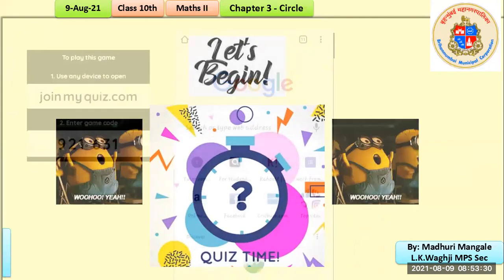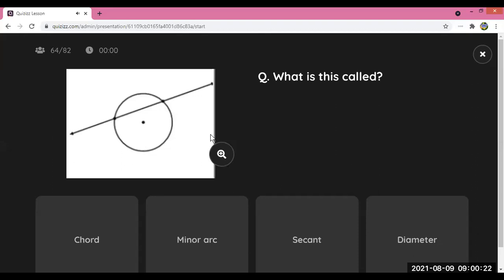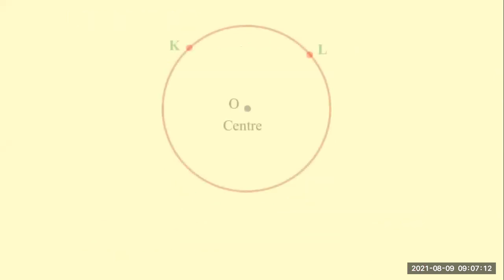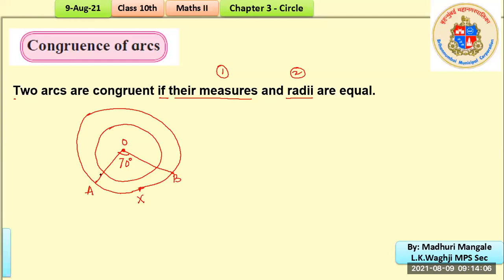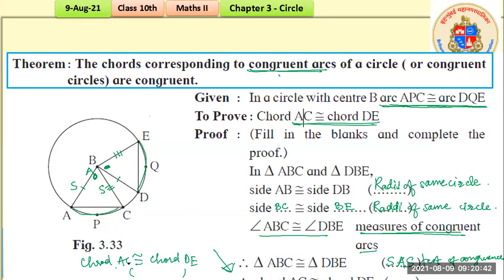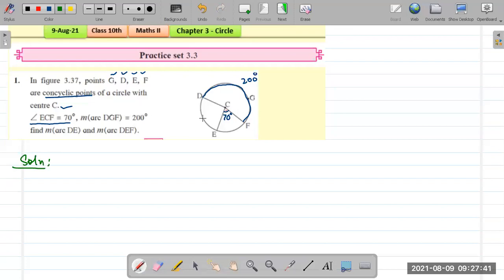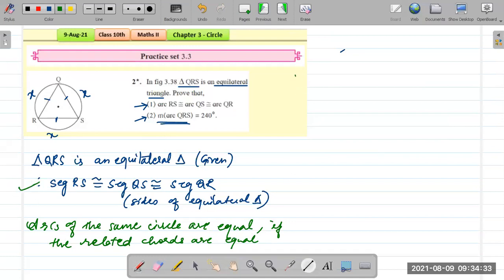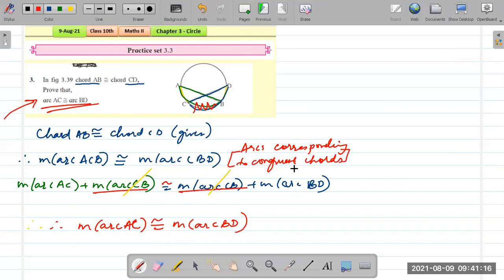BMC EDU ENG 10/MATHS 2/CIRCLE/BY MADHURI MANGALE MAM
BMC EDUCATION DEPARTMENT
ENGLISH MEDIUM
STD 10
CNO-VRUSHALI KALAVALE